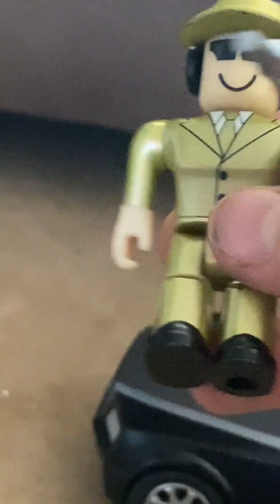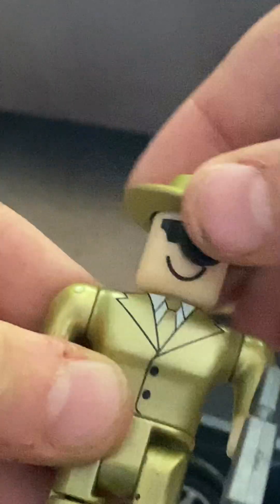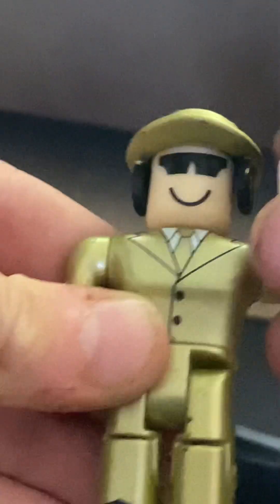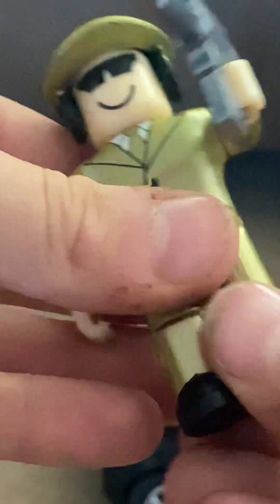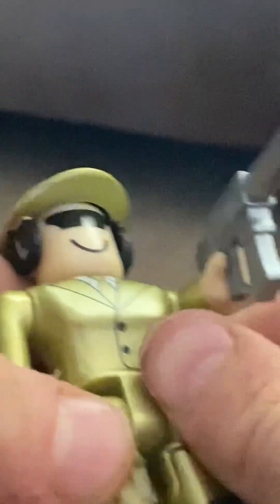Roblox crime boss car review